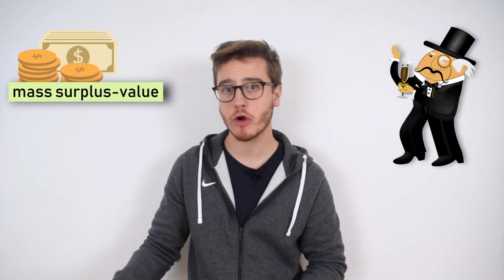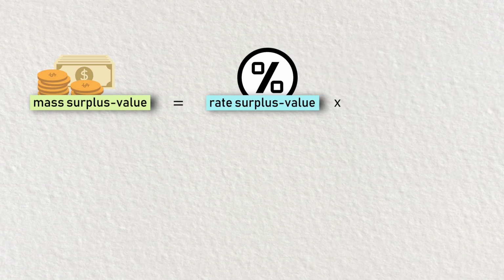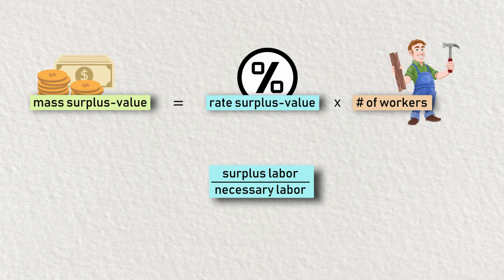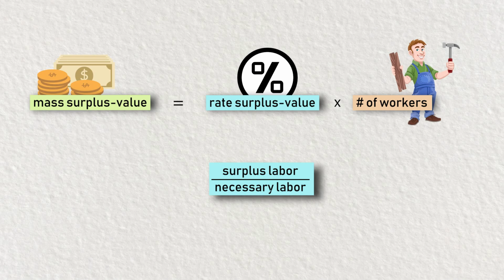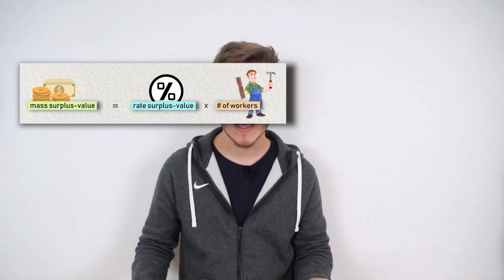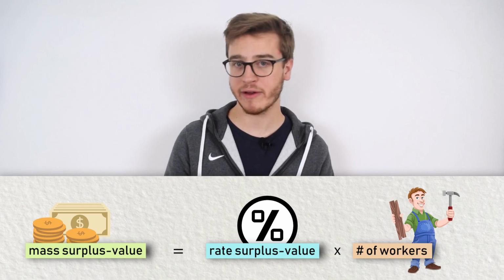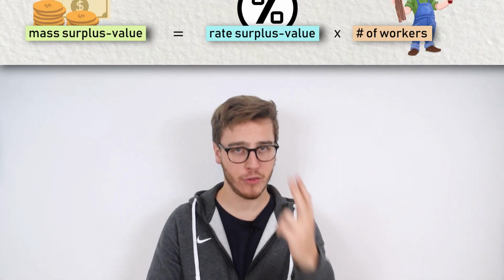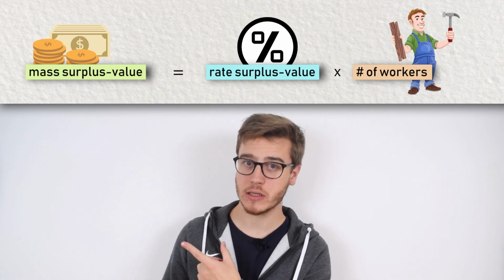The Mass of Surplus Value | Chapter 11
This video covers Chapter 11.

pages summarized: 7